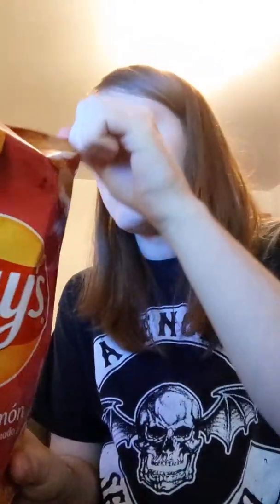TRYING LAY'S CHILE LIMÒN FLAVORED CHIPS FOR THE FIRST TIME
Today I try Lay's Chile Limón flavored chips. I have actually never seen these in the store before now, so I decided now would be a good time to try these and I think I'm going to like these because I like spicy things and I like when they have a lime flavor on spicy things.